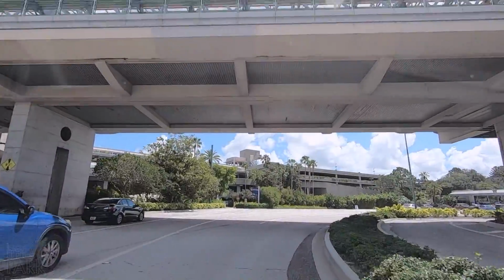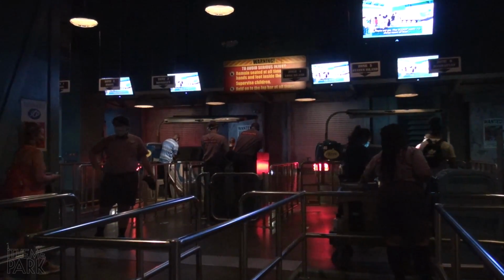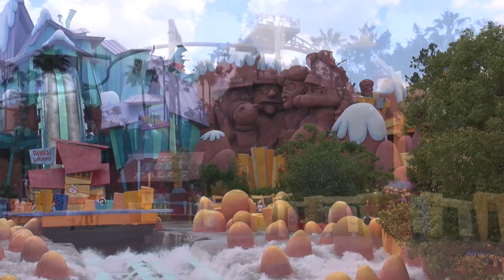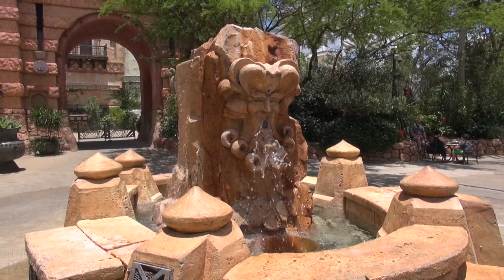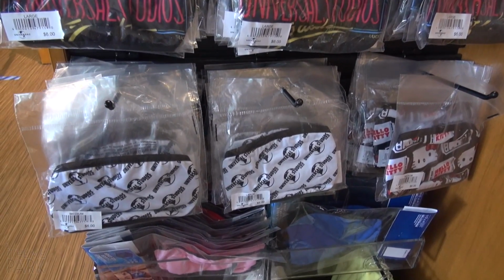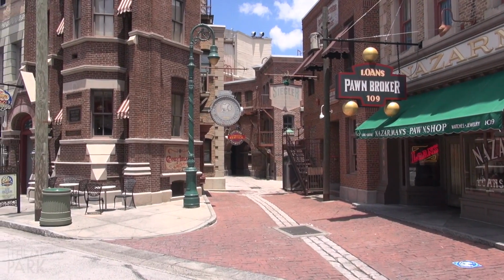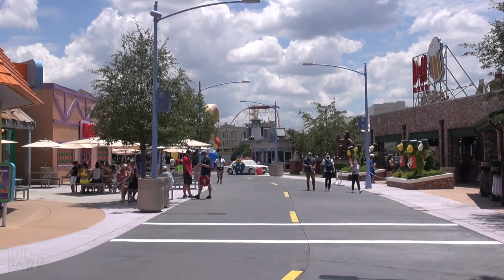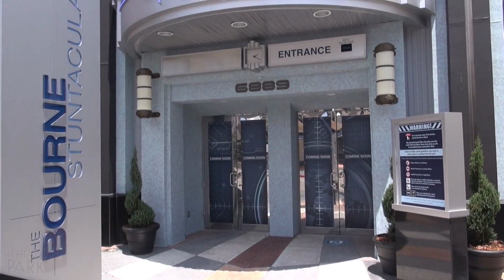Universal Orlando Resort Reopens | Crowd Levels, Wait Times, Face Masks, Social Distancing and more!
In this video we'll check out the newly reopened Universal Orlando Resort with limited capacity, face masks, social distancing and more.  This is my first video to contain commentary.  We'll visit both Islands of Adventure and Universal Studios in this video.